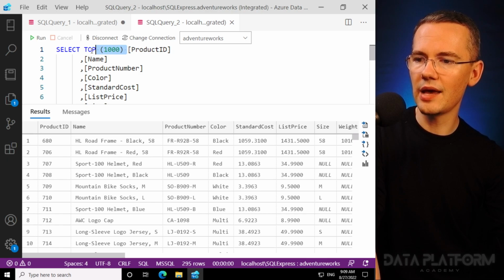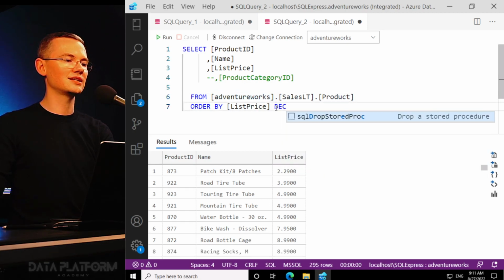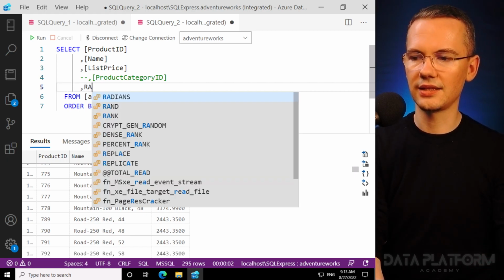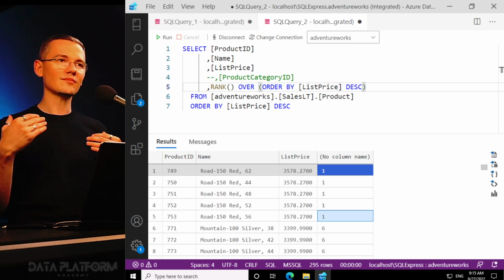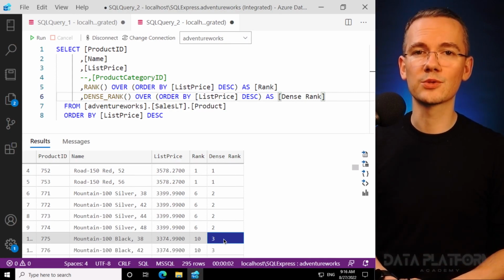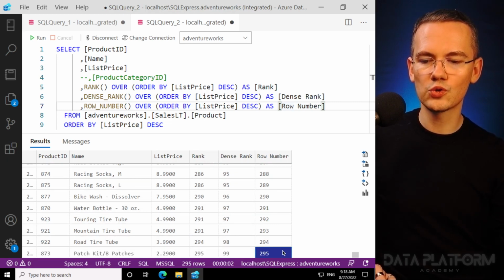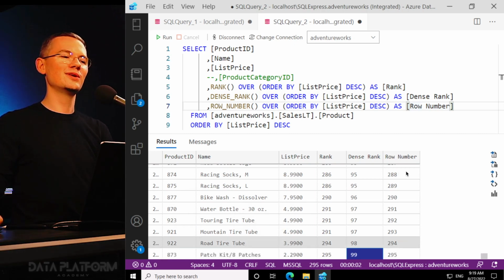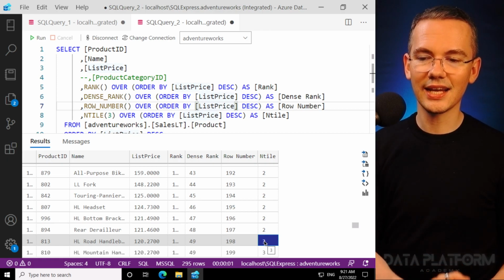🛢 SQL Window Functions (RANK, DENSE_RANK, NTILE) Explained (Part 1/3)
Or continue reading below: ⬇️ ⬇️ ⬇️

In this episode of Data Platform Microlearning we talk about SQL Window Funtions - RANK, DENSE_RANK, NTILE, ROW_NUMBER. This is part 1/3.